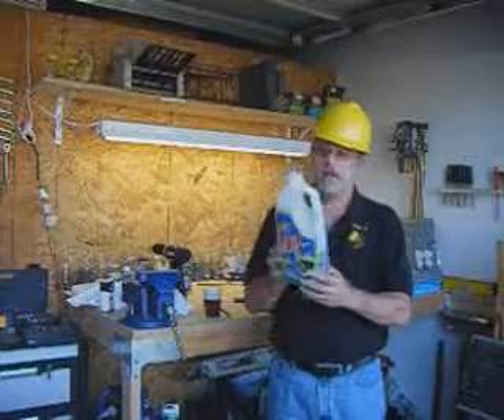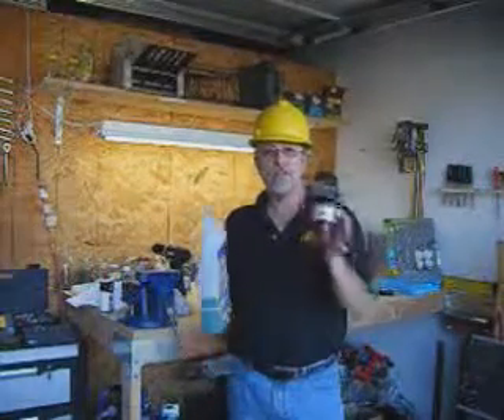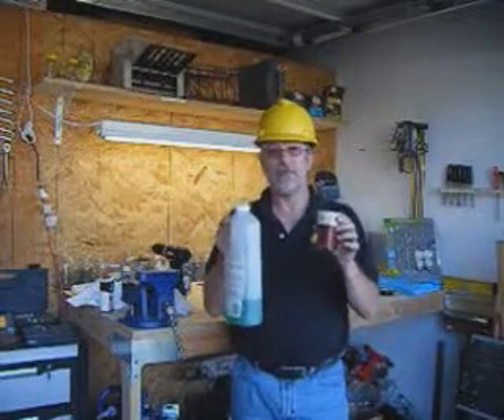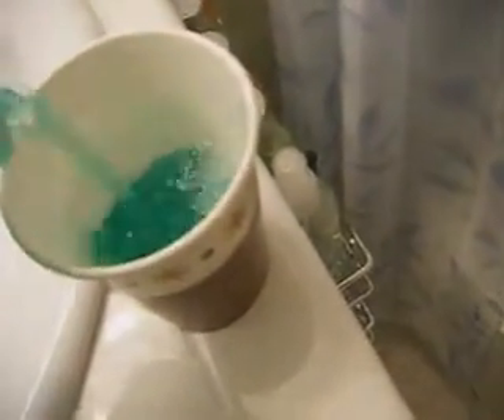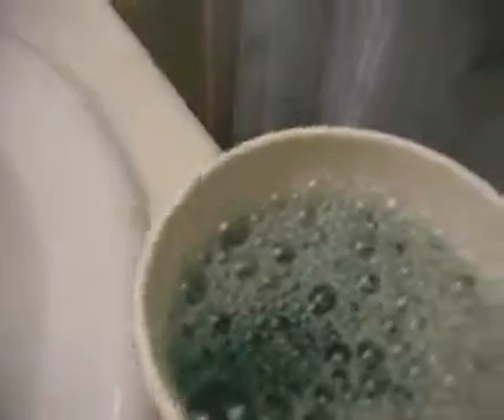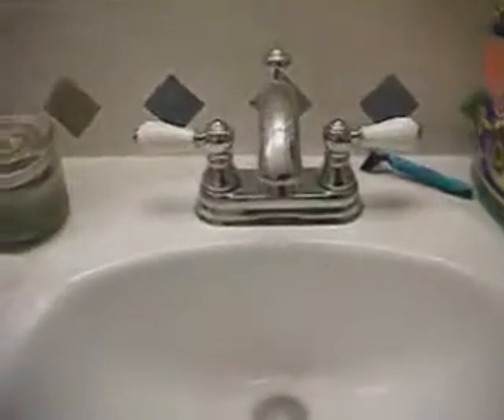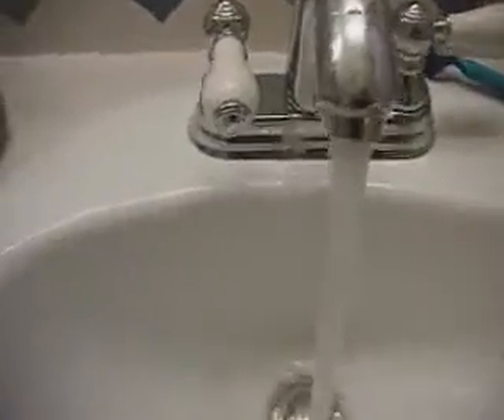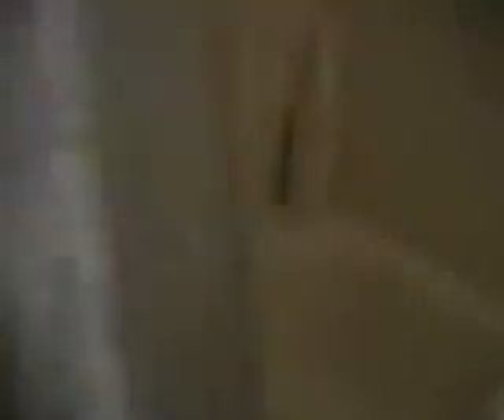Home Inspections Yellow Hat 972 832 3460 Frisco Plano Dallas McKinney Allen Richardson Zillow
Infrared Celina Prosper Frisco Plano Mckinney Allen Richardson Dallas The Colony Texas americantowns Keller williams Ebby realtor zillow weichert william davis century21 realtor.com remax